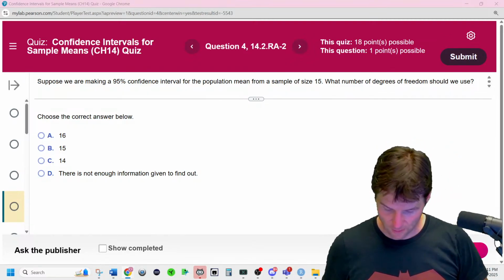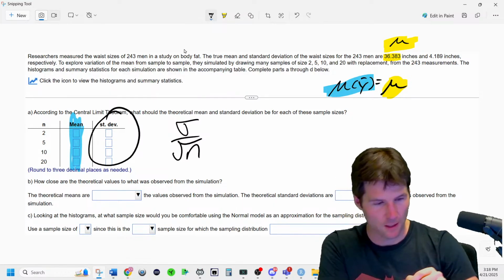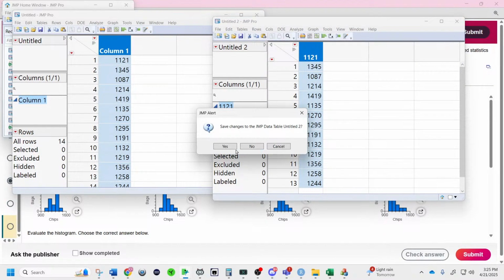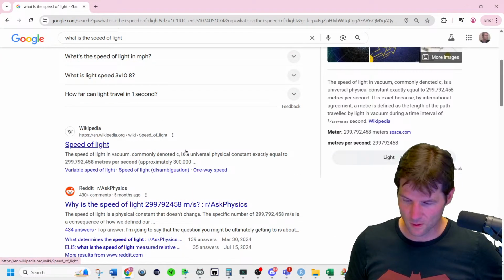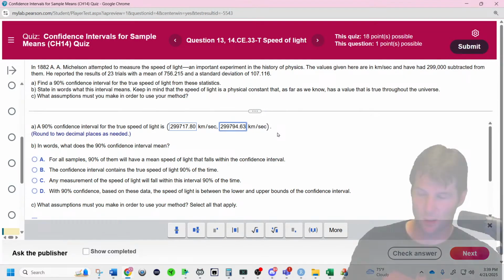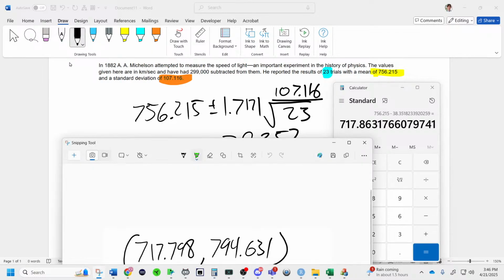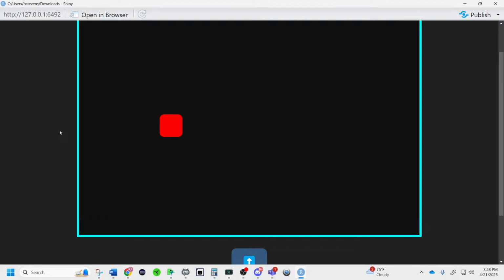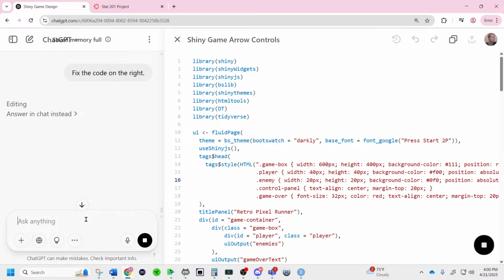Office Hours - April 21 2025